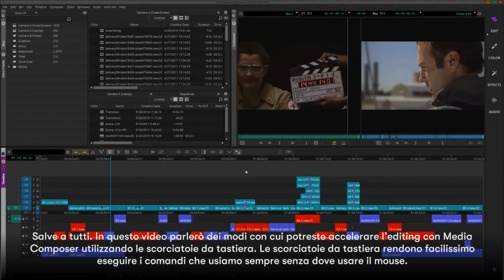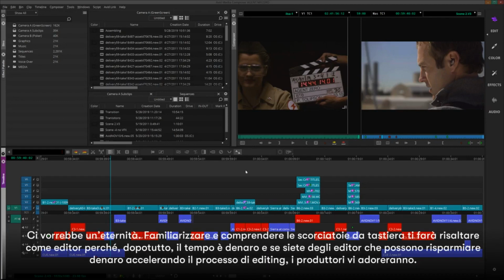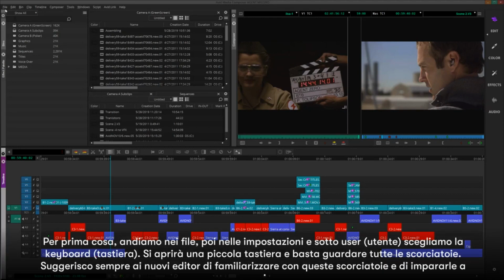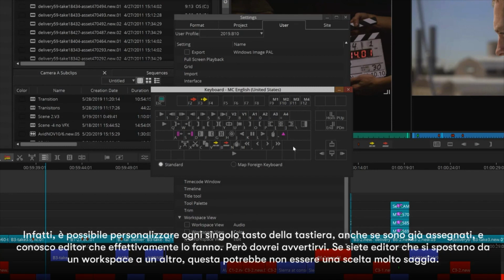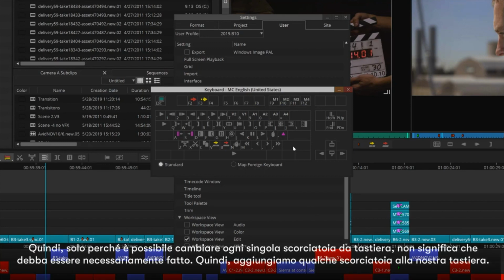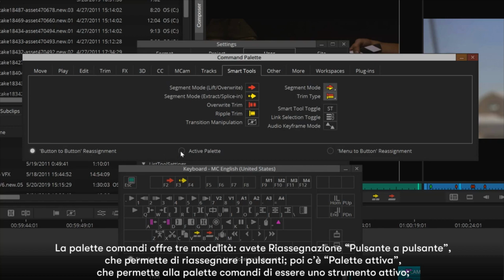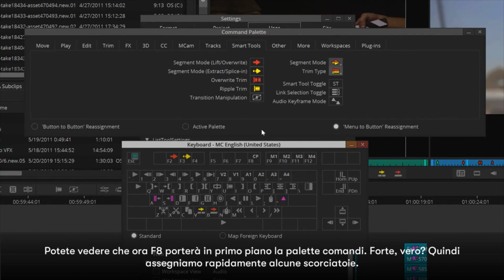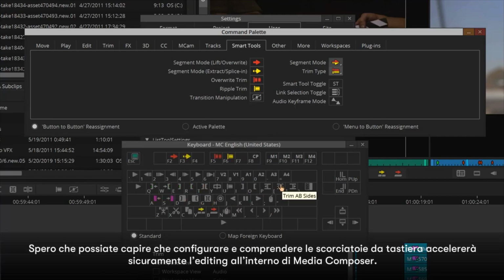Scorciatoie da tastiera in Media Composer